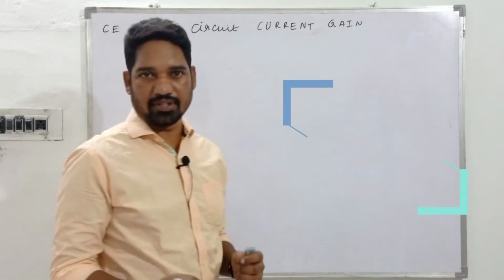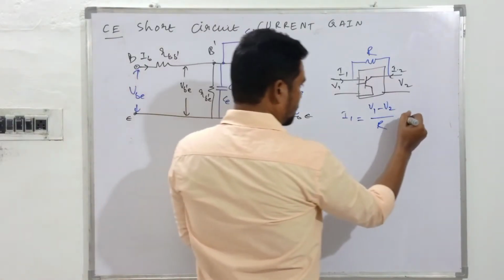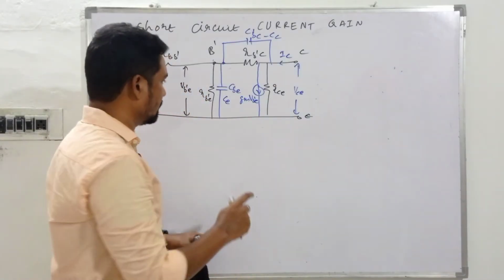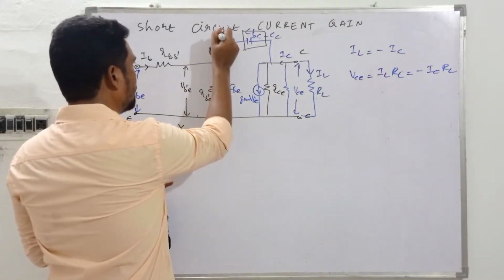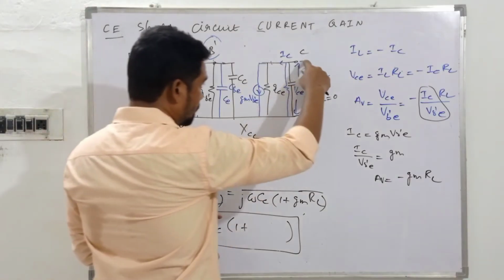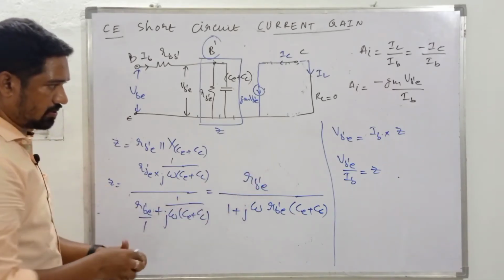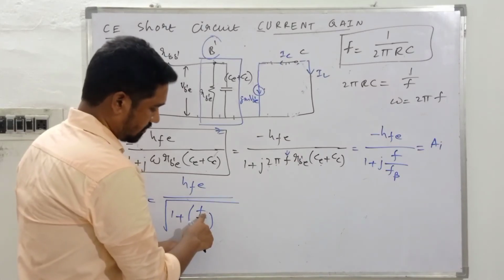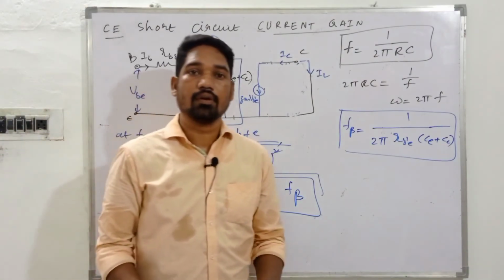CE short circuit CURRENT GAIN Ai|Analog electronic circuits|electronic circuit analysis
hybrid pi common emitter transconductance